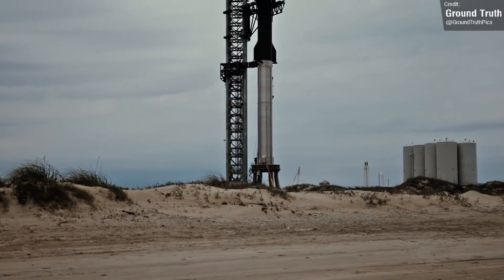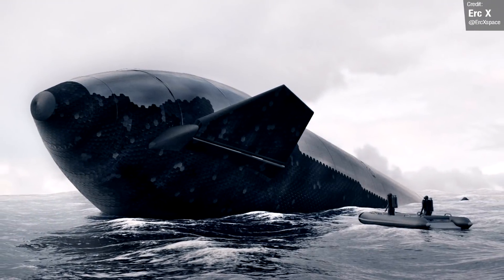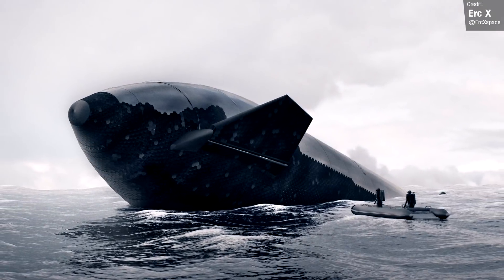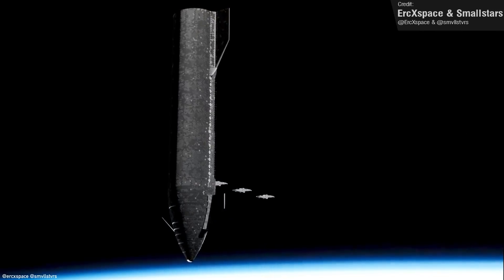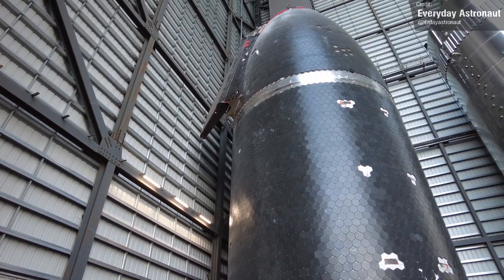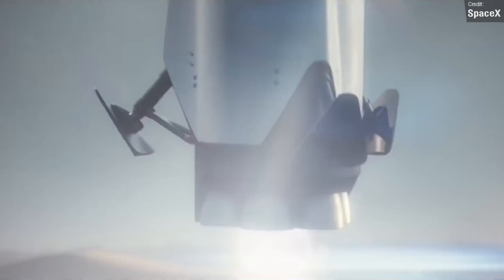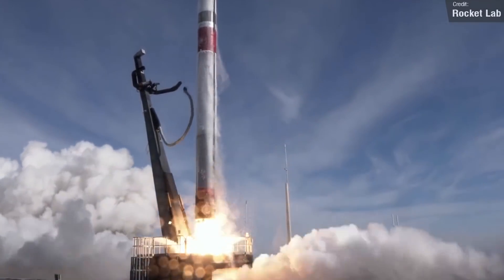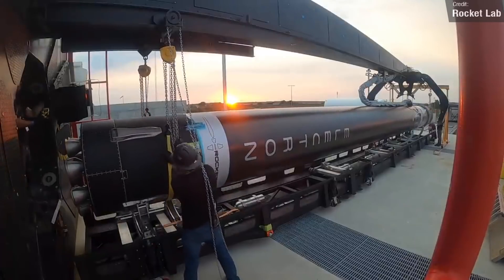SpaceX Starship Starlink Deployment Mech, Booster Grid Fin Redesign, China Launch Failure, Falcon 9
Lots of stuff to pack into today's episode. We have TONNES of Starship stuff to cover thanks to both a load of devlopments happening at the Starbase site AND the release of Everyday Astronaut's latest Elon Musk interview! China saw a failed Hyperbola-1 launch but also a successful Long March 7 Launch, SpaceX flew back-to-back Falcon 9 Starlink  missions, and I answer some of your questions about the Rocket Lab Electron Recovery from a couple of weeks ago!